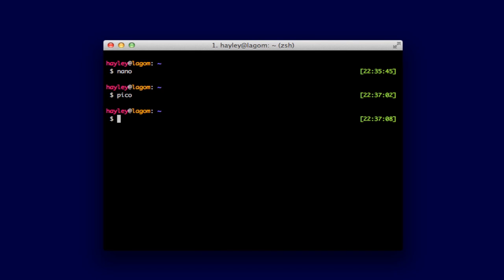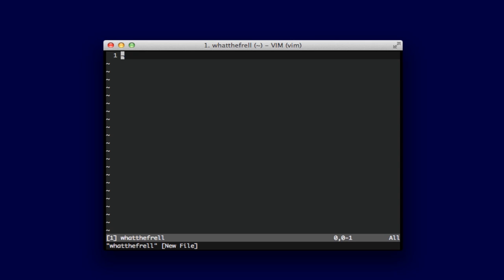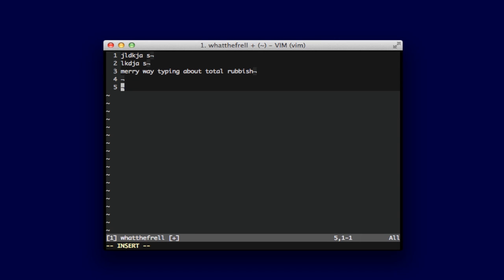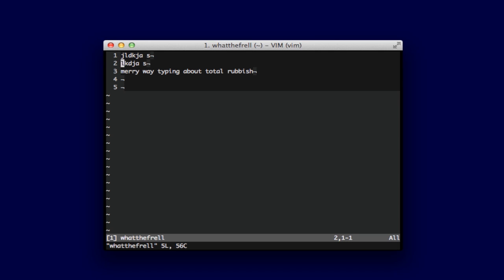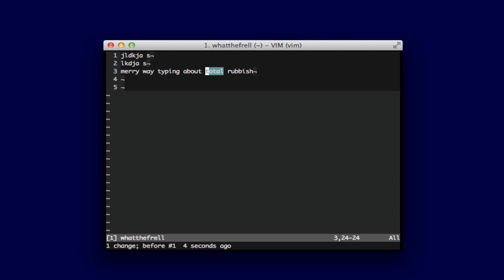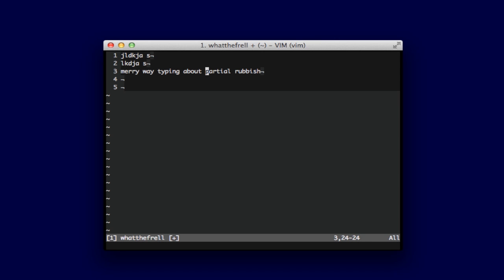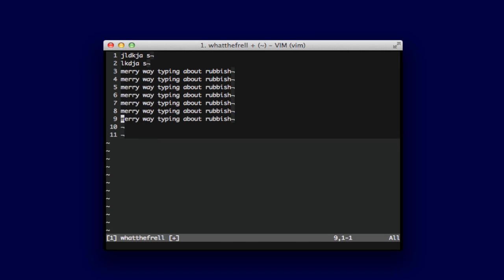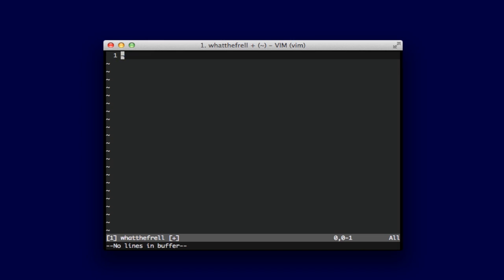a rubbish tutorial for the text editor vi / vim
Need to quickly edit something on a remote system? Or looking for more street cred with the alpha geeks? Learn vi. But you're better off getting and printing out a cheat sheet than watching this screencast.